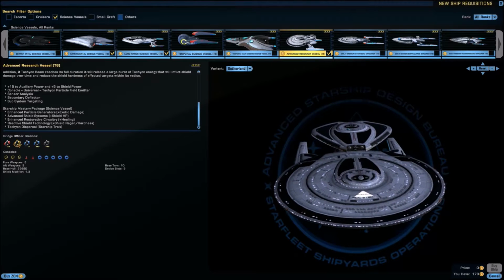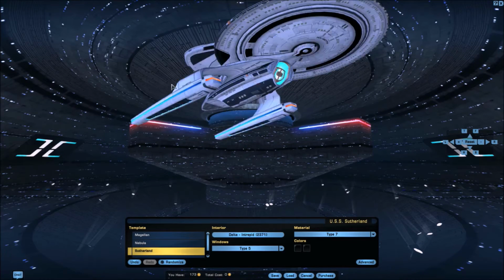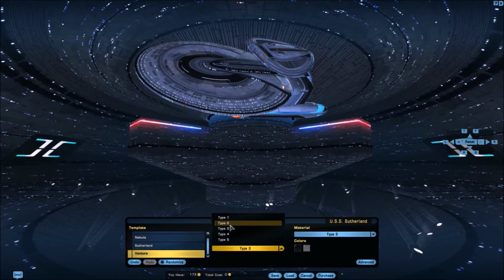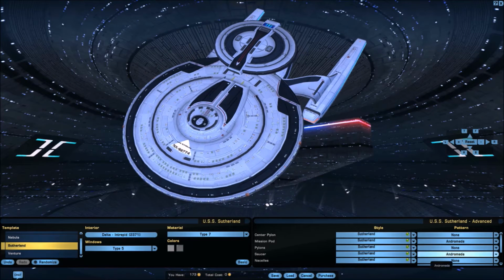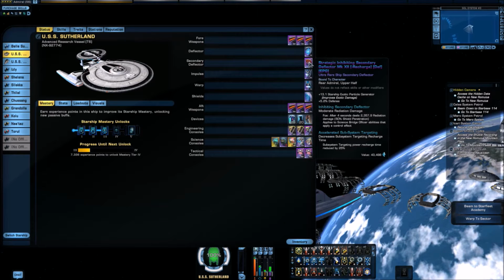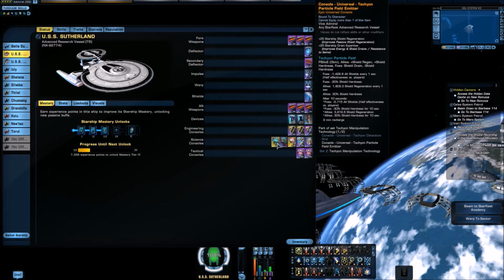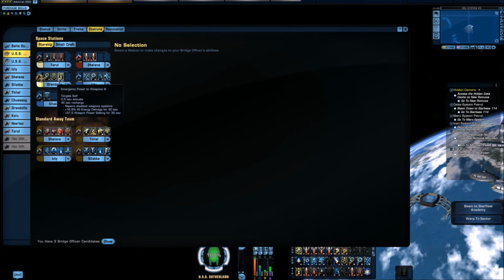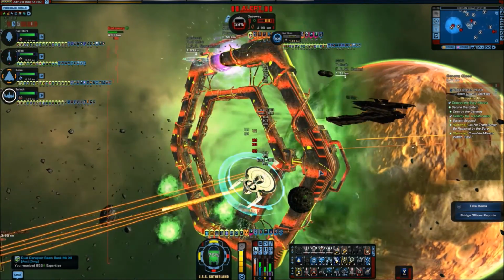Star Trek Online | Sutherland Class [T6] | Review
Star Trek Online | Sutherland Class [T6] | Review.  My review of the Advanced Research Science Vessel; The Sutherland Class [T6].  I go over the stats, design, and capabilities of this ship.